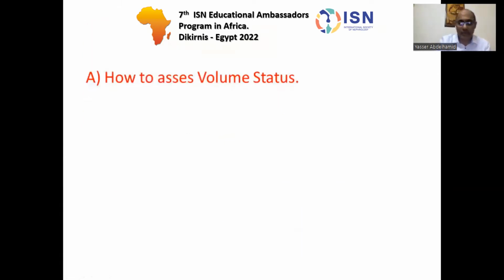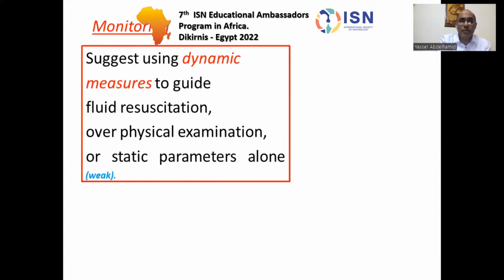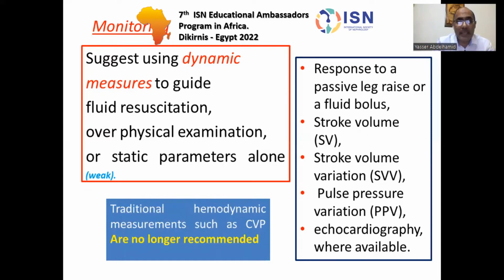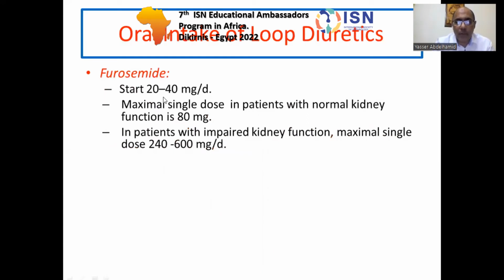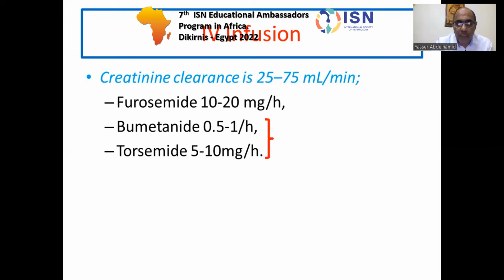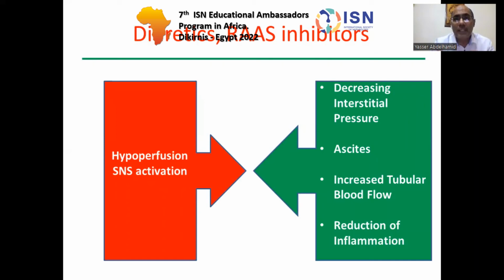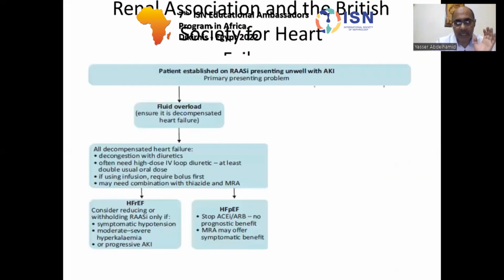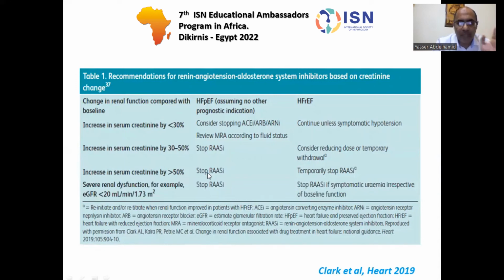Clinical Tips in Critical Care Nephrology_Prof Yasser AbdelHamid